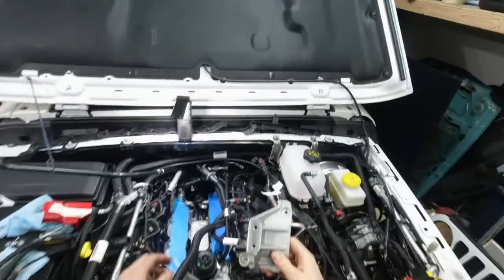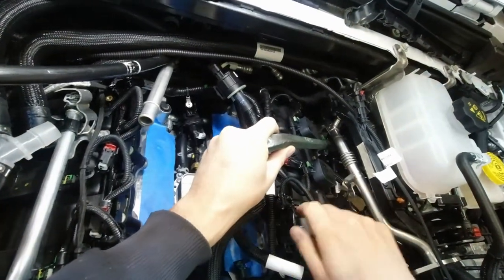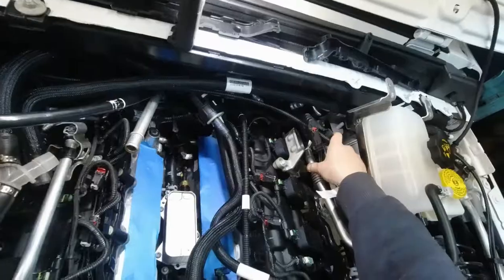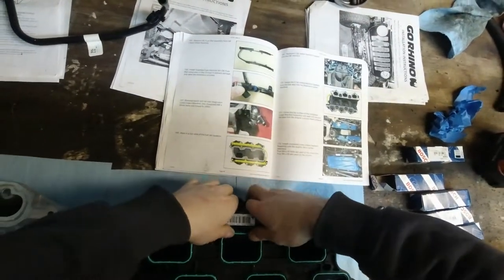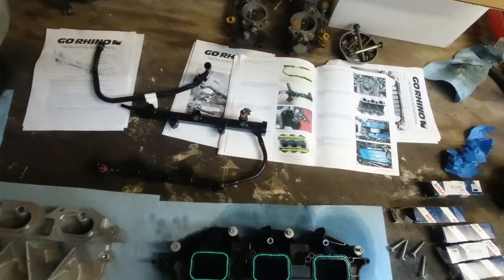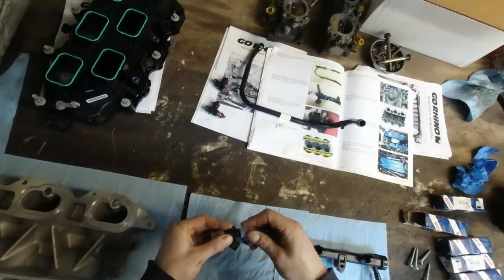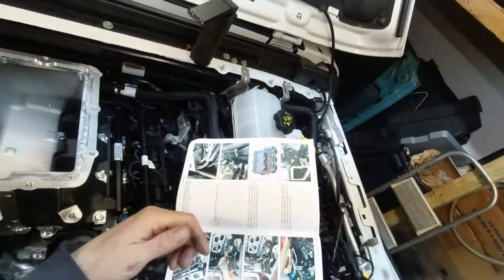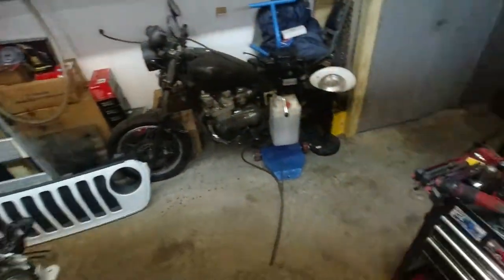19 Jeep Wrangler Rubicon JL How to Magnuson Supercharger Part 3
2019 Jeep Wrangler Rubicon JL 3.6L

In part 3 I actually install some bigger parts from the Magnusen Supercharger kit, lower and upper intake.